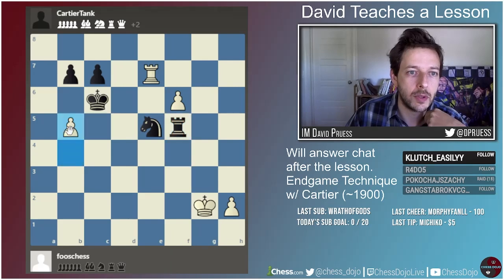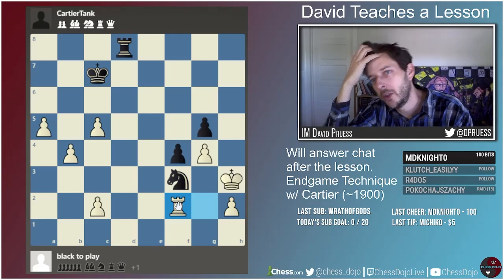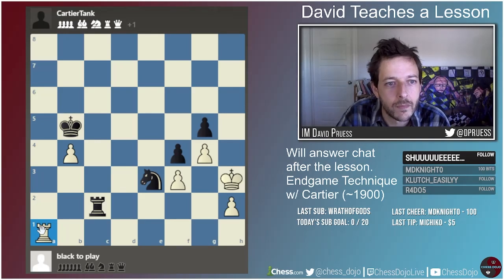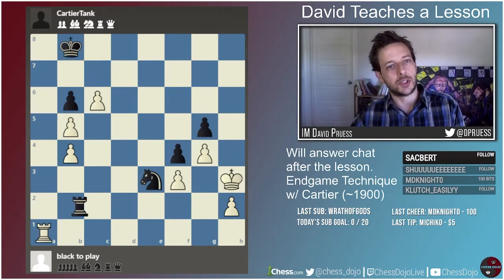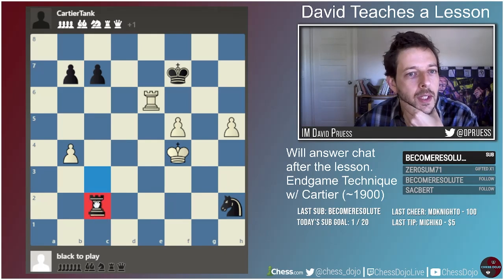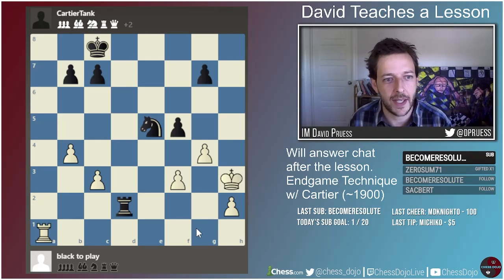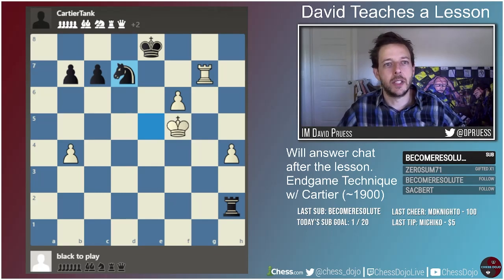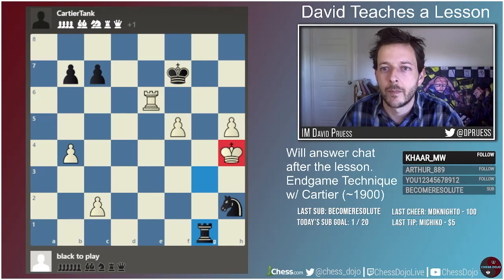Endgame Technique | RN v RPP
With a long series of puzzles covering mating patterns, stalemate tricks, piece coordination, winning pawns, and positional considerations, IM Pruess seeks not only to improve your endgame technique, but to reveal what he thinks endgame technique is! You will need to work for this wisdom.

PGN with analysis covering several of the puzzles:

[FEN "8/1ppk2R1/8/5P2/1P4K1/2r2n2/2P4P/8 b - - 0 33"]

33... Kd6! (33... Ke8?! 34. h4 Kf8 35. f6 {the black king is stuck on the first
rank, and the white R is well-placed to tie down the black K.}) (33... Kc6? {the
K belongs near the white f-pawn/center. Black can still maintain some chances if
the K moves back towards d6-e5/e6 in the very next move.} 34. h4 (34. f6 Ne5+
35. Kf5 Kd6 36. Re7!) 34... Kd6 35. h5 {this is very very tricky now.} 35... Ke5
36. h6 Kf6 37. Rg6+ Kf7 38. Rg7+ {and the black K does not have as much
territory as otherwise bc the white pawn got to h6 already.}) 34. h4 Ke5 35.
Re7+ (35. h5 Nh2+ {black wins tactically thanks to the good K position}) 35...
Kf6 36. Re6+ Kf7 {black is probably winning} 37. h5 Nh2+ 38. Kf4 (38. Kg5 Rg3+!
(38... Rxc2? 39. Rf6+ Kg7 40. Rg6+ Kf7 41. Rf6+ Ke7 42. Re6+ Kd7 43. h6 {this is
tough for black now because the black K has been pushed away, which in turn
gives the white K extra squares}) 39. Kf4 Rg4+ 40. Ke5 Nf3+ 41. Kd5 Rd4+ 42. Kc5
Rf4) 38... Rxc2! {I think it's fine to grab this pawn here, since white is not
threatening anything on the kingside as the moment; when the K advances, you can
play Nf3+ or Rg2. At the same time, the black rook is giving itself more
room/checking distance from the white K.} 39. h6 Rg2! {cutting off the white K,
thus weakening the h-pawn.} (39... Rf2+ {is also good if you see that you can
answer Kg3 with Rxf5!}) 40. h7 Rg4+! (40... Kg7? 41. Re7+ =) 41. Ke5 Nf3+ {might
as well improve the N at the expense of the K, but Rh4 is already good too.} 42.
Kd5 Rd4+ 43. Kc5 Rh4 -+ {who is the best black piece for dealing with an outside
passed pawn? A rook! Black will manage to win this.} *